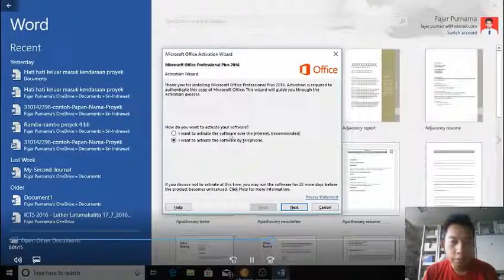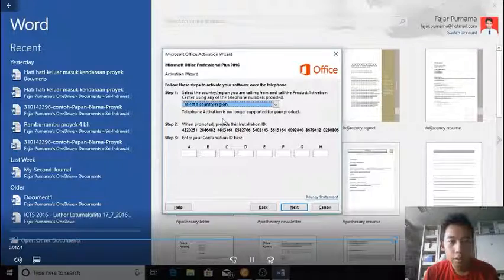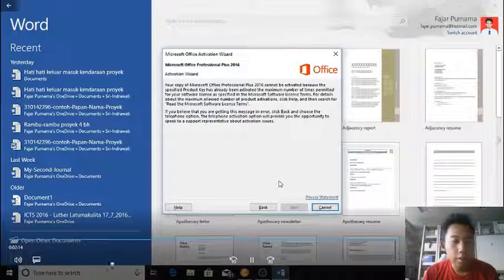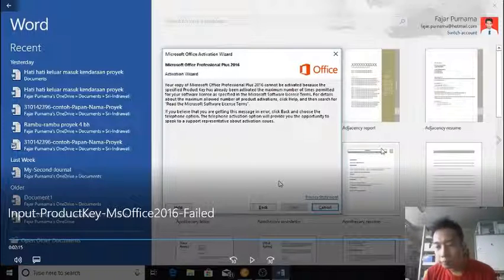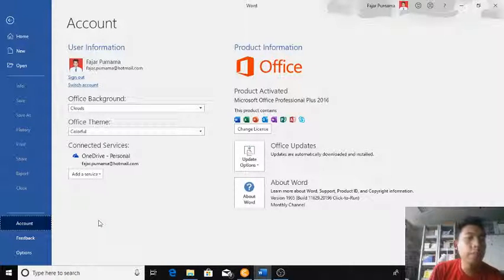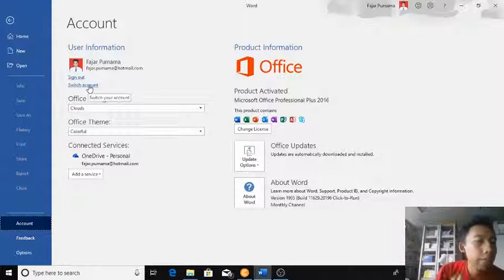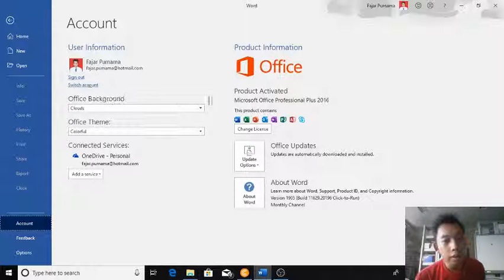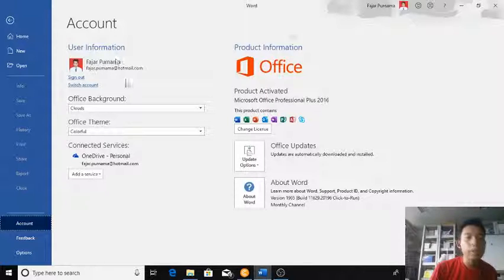Installing MsOffice 2016 and how my key from broken laptop works after more than 6 months.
This is my story of how my key works after 6 months. So one of my laptop was broken and had MsOffice 2016 activated and I forgot to sign in to my microsoft account on that Windows 10 and MsOffice. I had no way to disable the key and when I tried the key on another laptop, it failed saying that my key was already activated. I left everything as it is for 6 months and when I tried this process again, it actually worked. Could the key on my dead laptop expired?